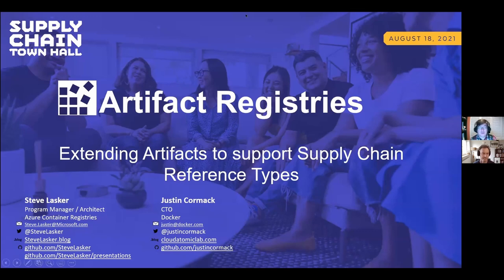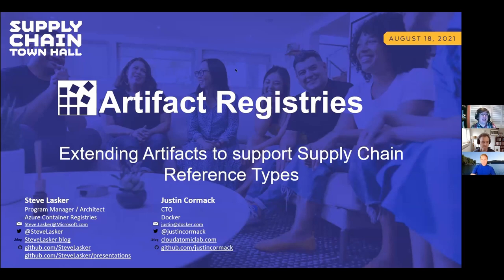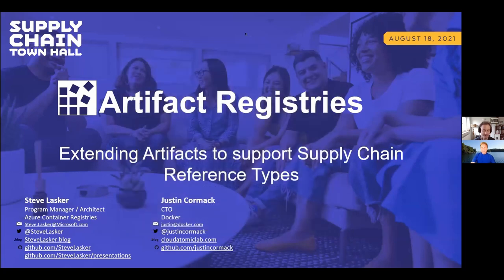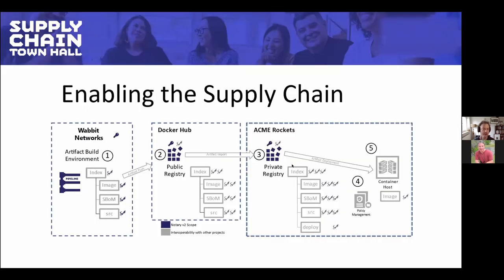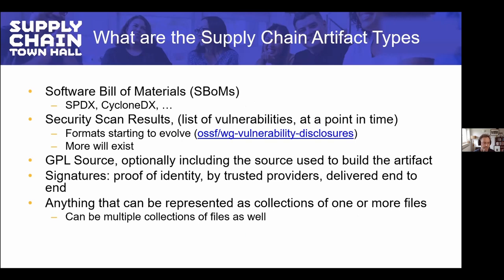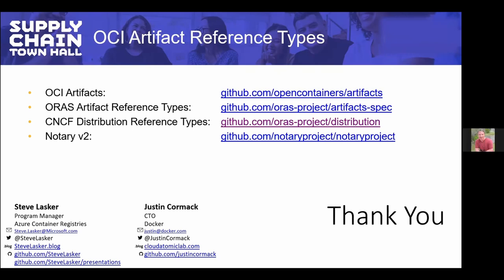Building Signing, Distributing SPDX SBOMs as Artifact Reference Type - Steve Lasker & Justin Cormack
Building Signing, Distributing SPDX SBOMs as Artifact Reference Type - Steve Lasker, Microsoft & Justin Cormack, Docker